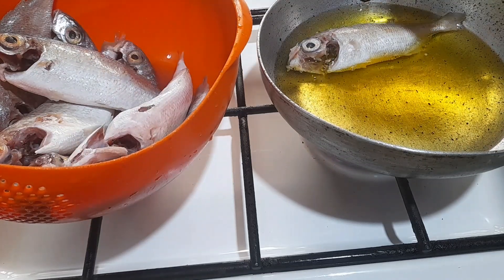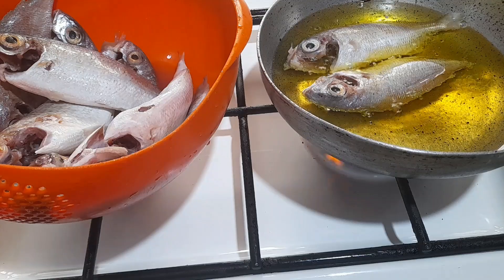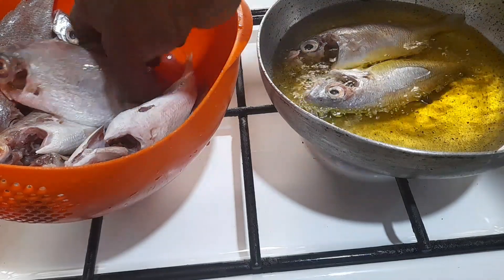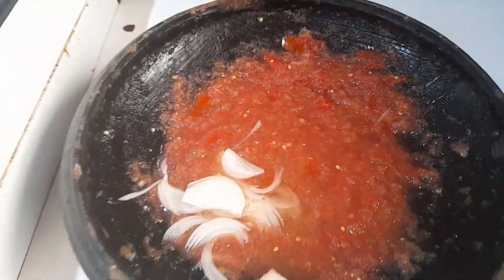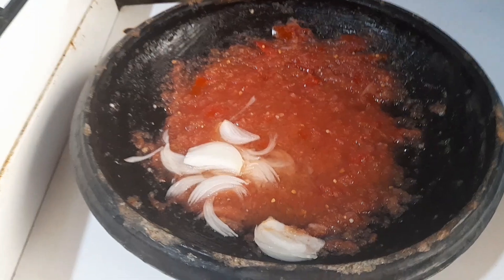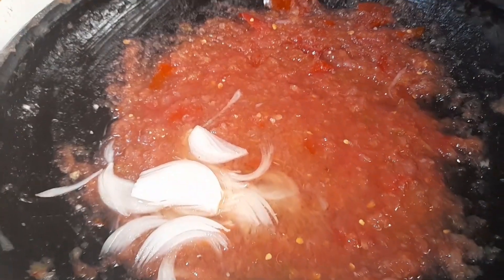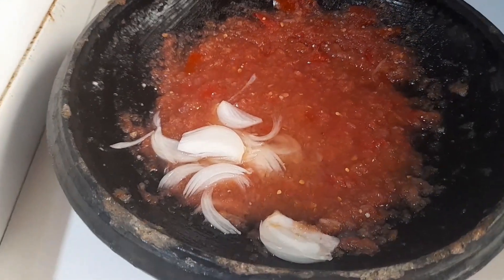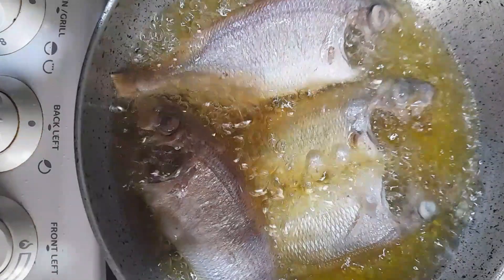Vlog /Banku, Pepper and Fried Fish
Cooking of Banku, Pepper and Fish